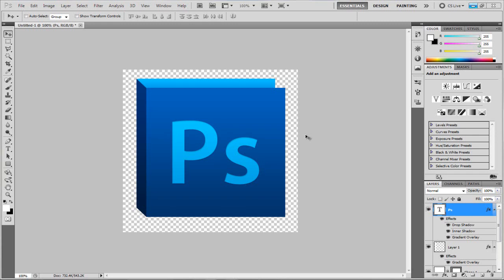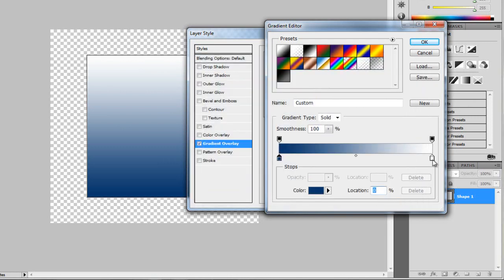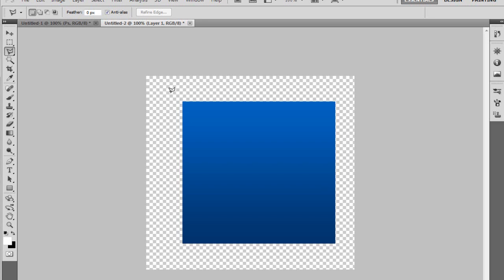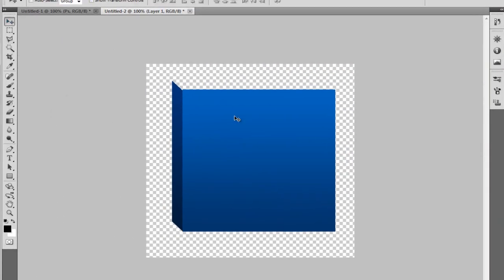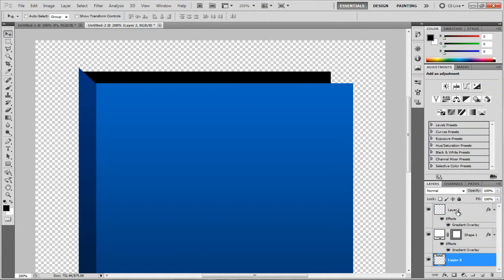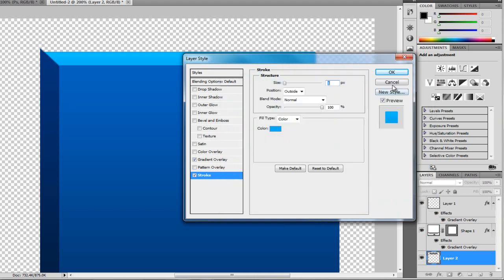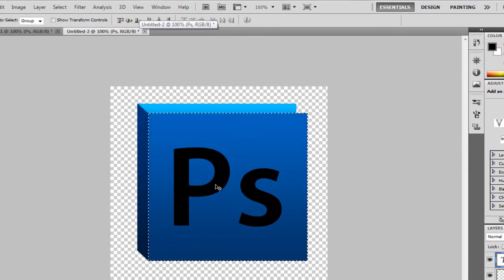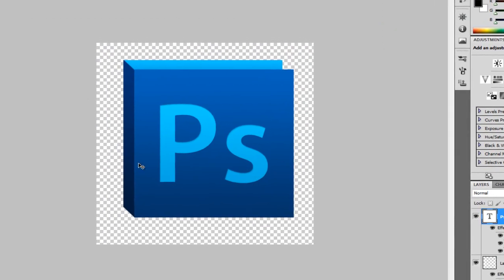Photoshop Tutorial: Creating A Photoshop CS5 Logo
For the Gradients and others:

Front Shape Gradent: Left: 06356A          Right: 0664BE

Left Side Shape Gradient: Left: 001c3b            Right: 00357A

Top Shape Gradient: Left: 00A2e7          Right: 00C7FF
Stroke = 00b0f7         size 1px

Text:
Font = Myriad pro    semi bold     (installed aready)

Drop shadow = Opacity 10%      distance: 2,  spread: 0,   Size: 0

Inner shadow = Opacity 17%         distance 2,    Choke 0       Size: 0

Gradient: Left: 00AAe5        Right: 00cFFF